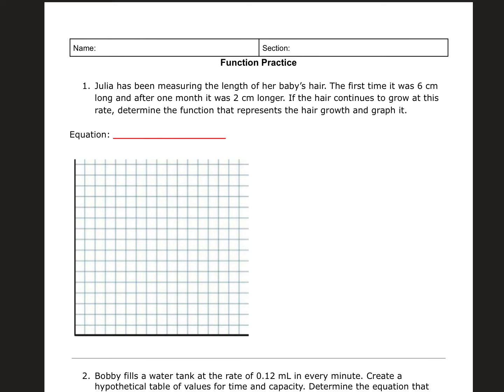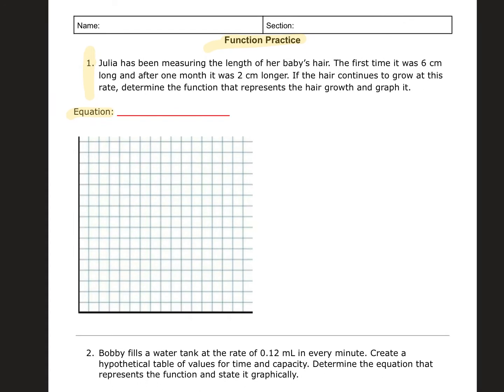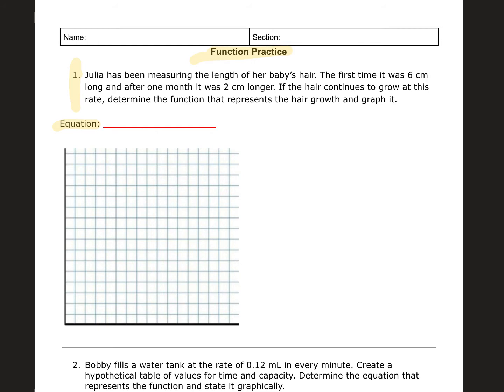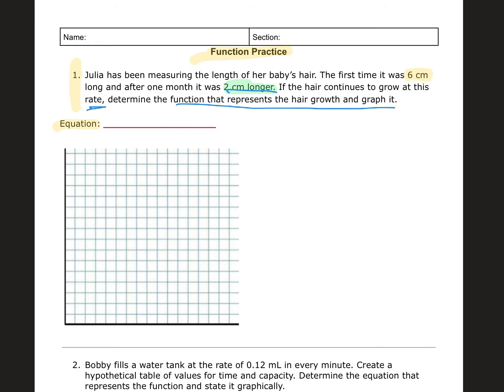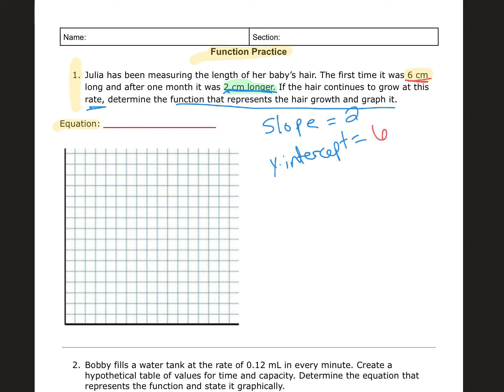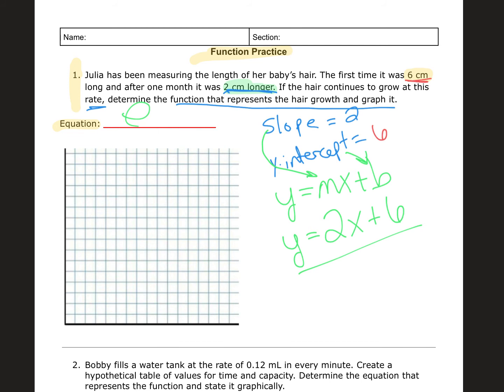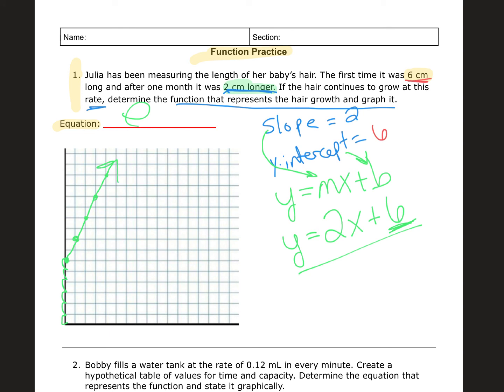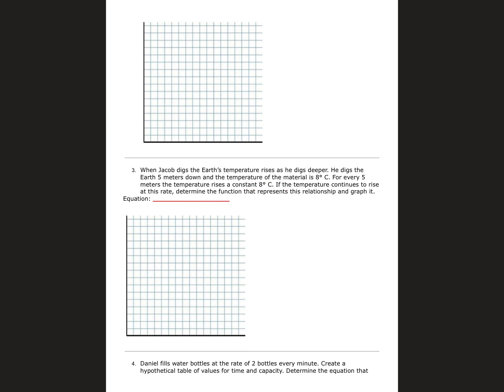Representing Functions Practice.mp4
Writing Functions for verbal descriptions